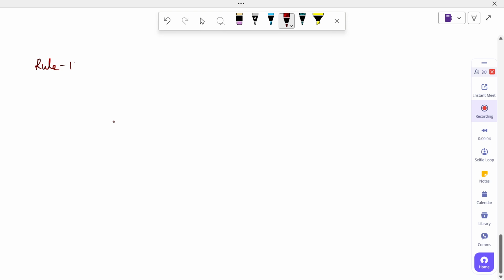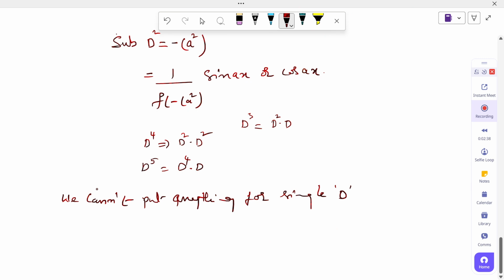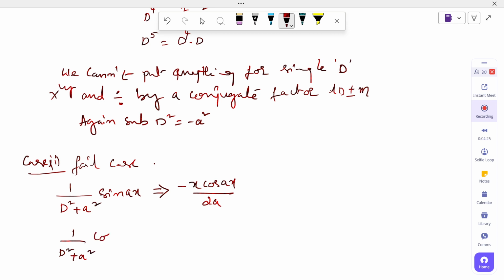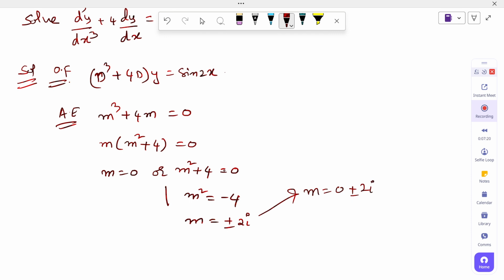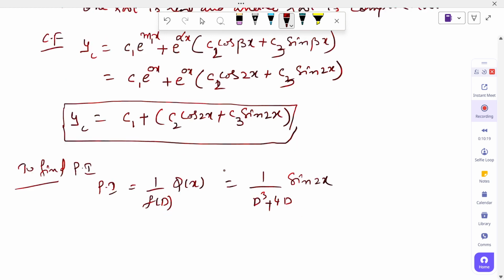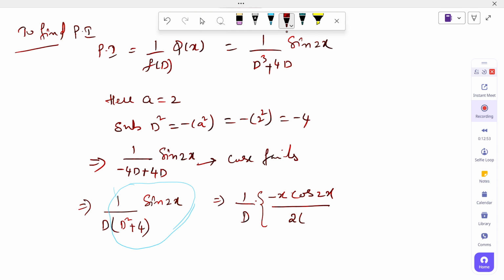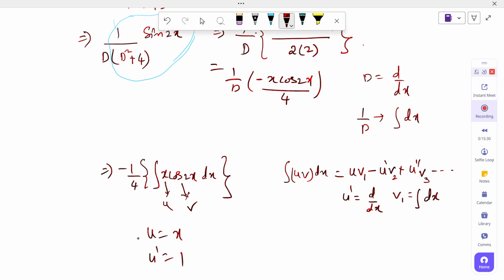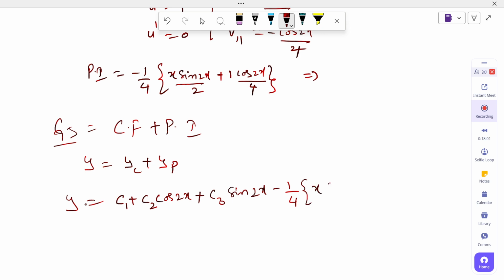Rule-II | Problem on Rule-II